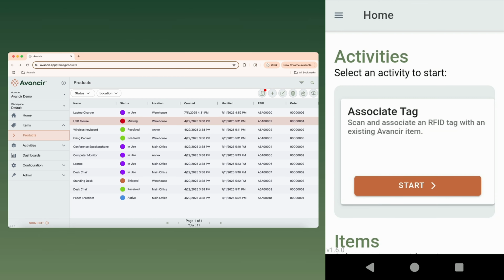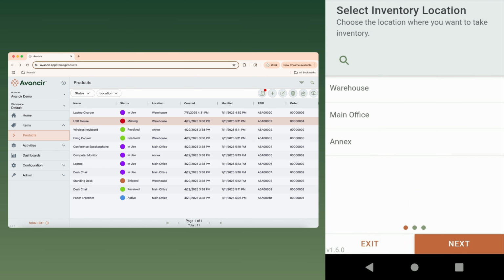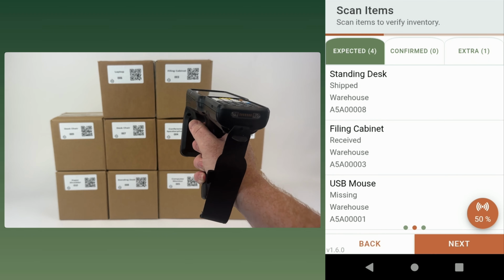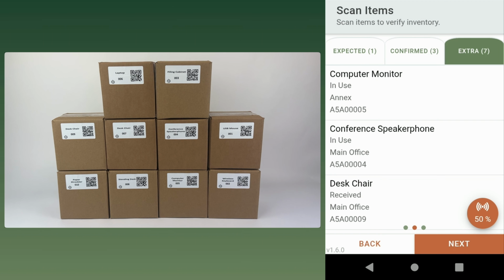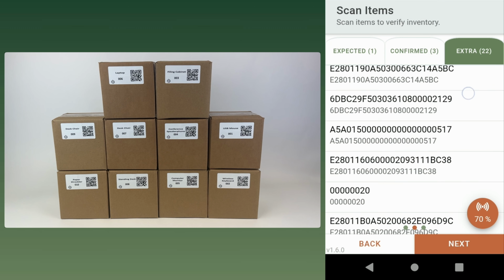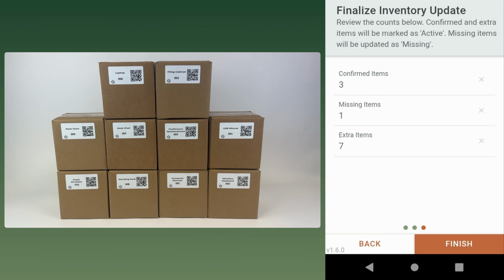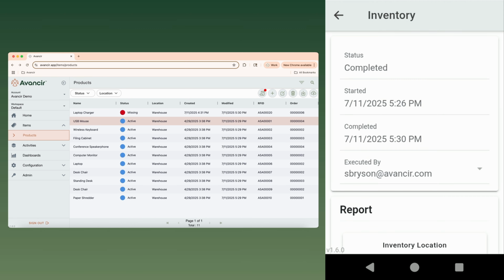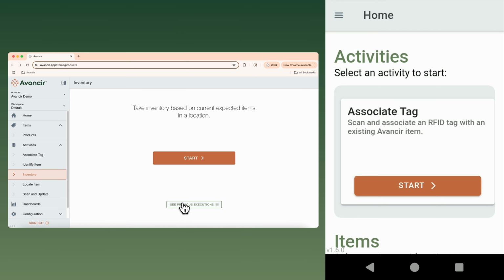Inventory | Avancir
This Avancir tutorial covers our Inventory Activity and how to use the Inventory activity for your items within Avancir.